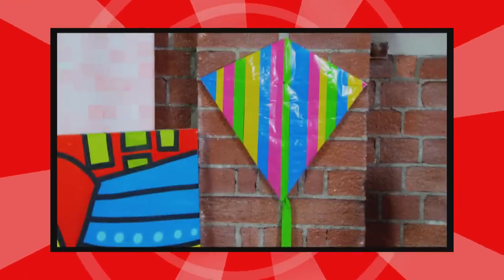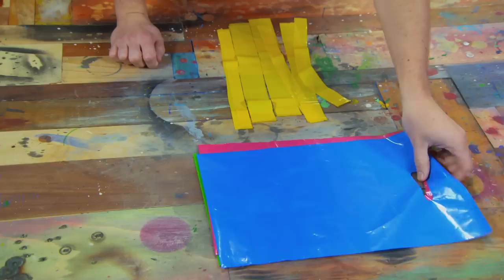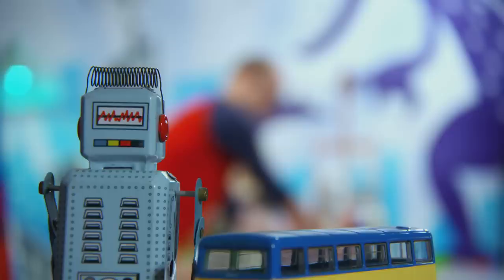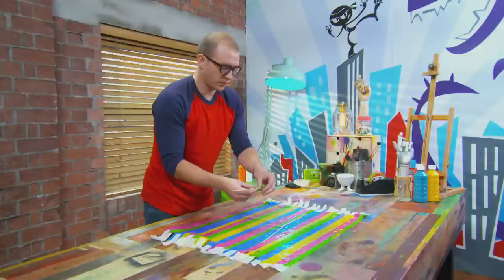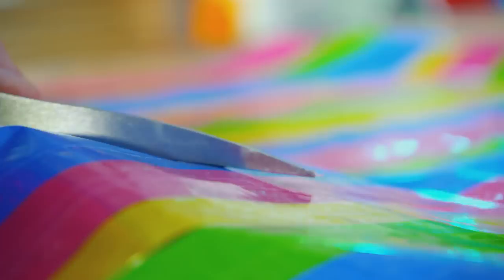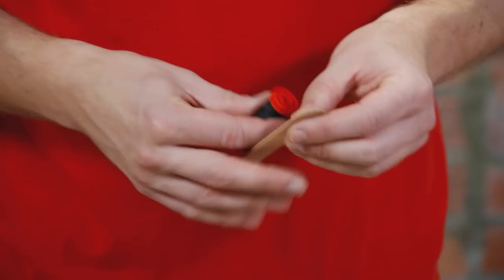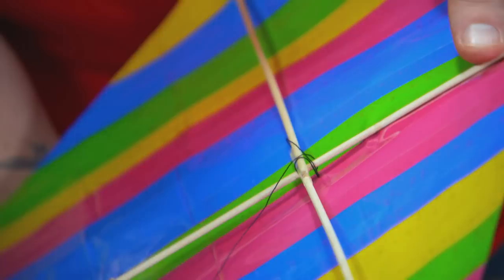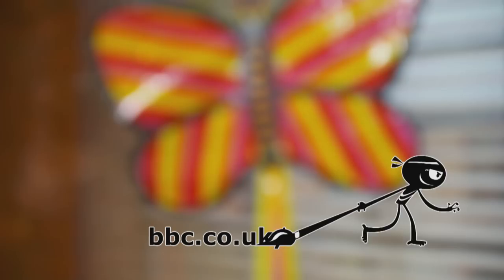How To Make A Kite | Art Ninja | CBBC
Get upcycling and learn how to make a superhero kite out of plastic bags!